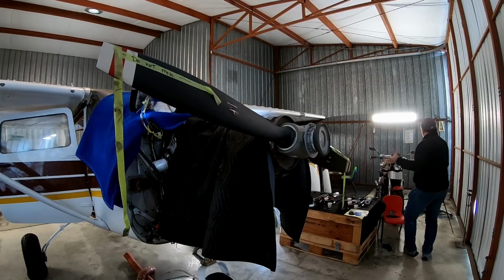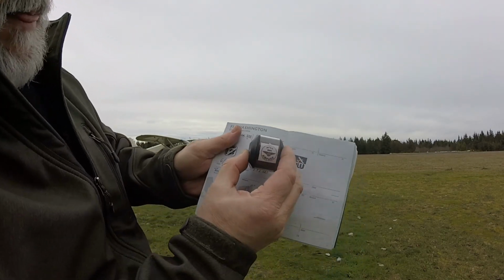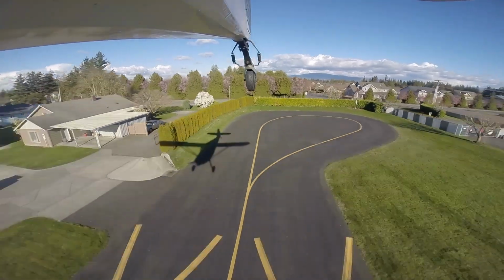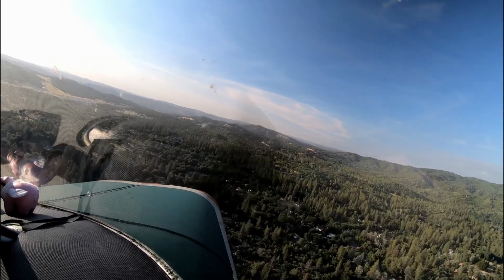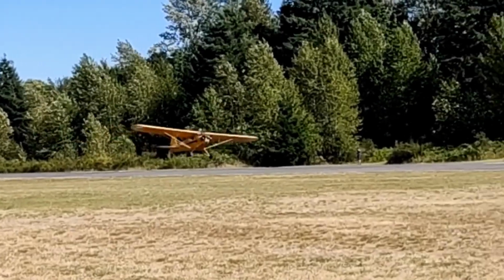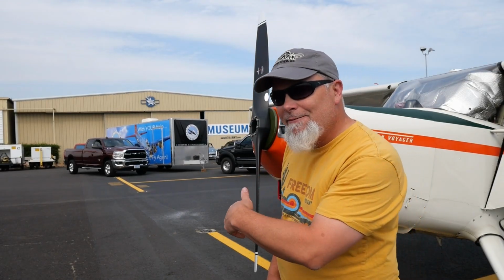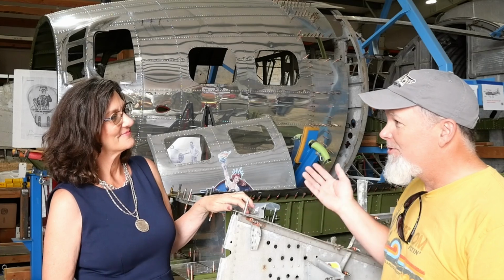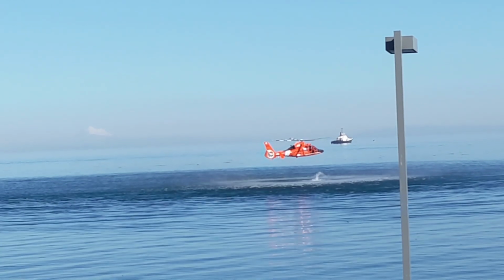End of Year Review 2023 | A Look back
We take a chronological look back at the videos from 2023 and make predictions for the upcoming year. Thanks to all who helped make this year so memorable. Happy New Years everyone.